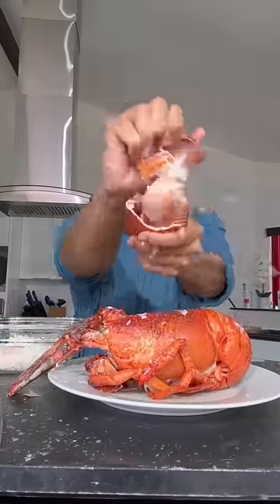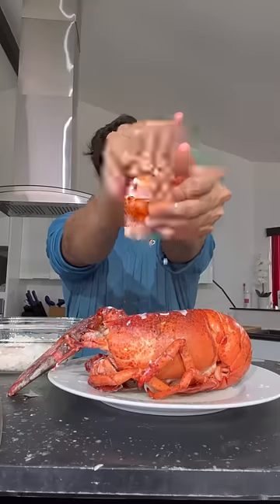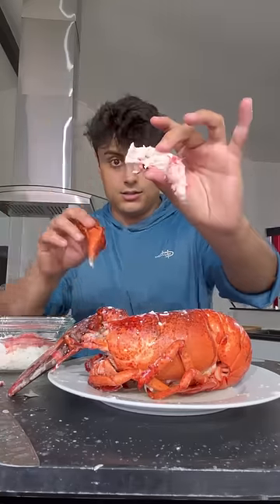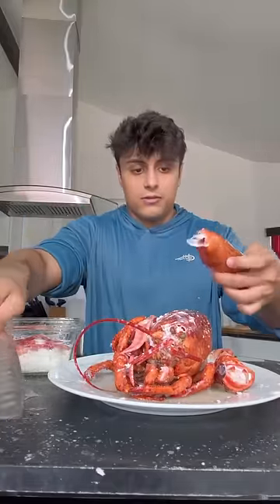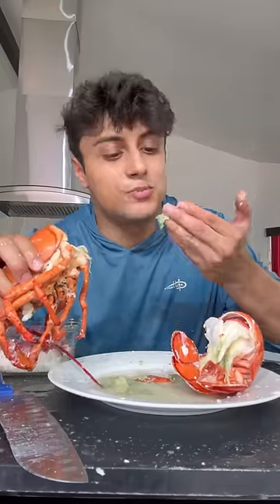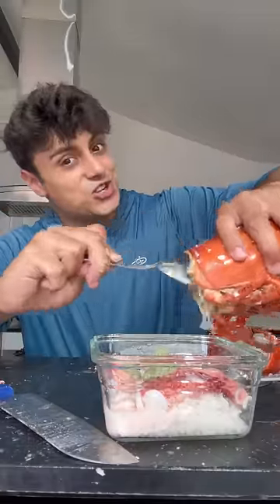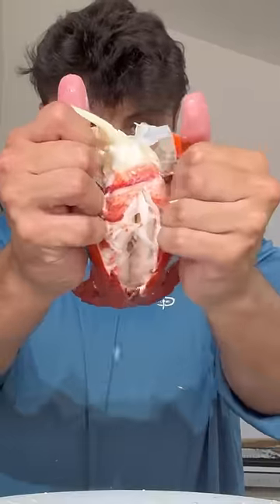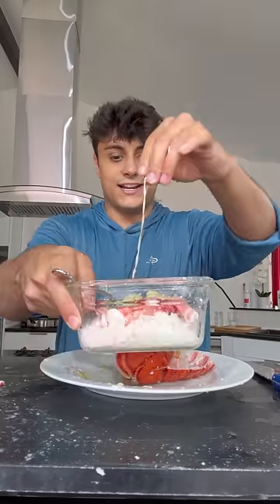Deshelling Maine Lobster